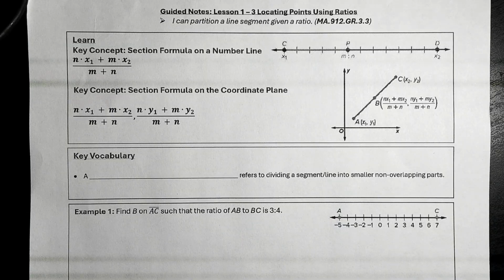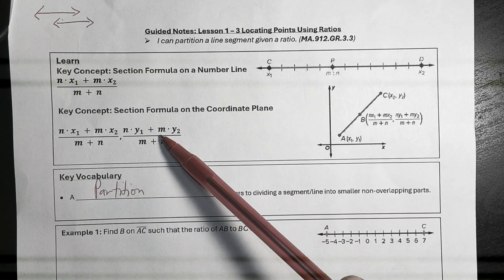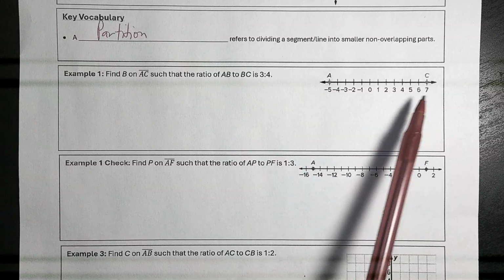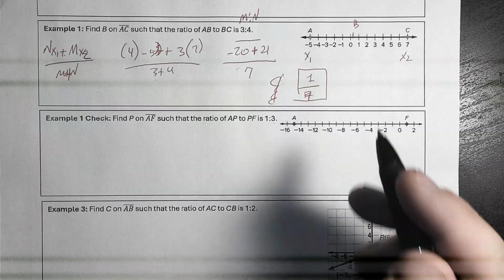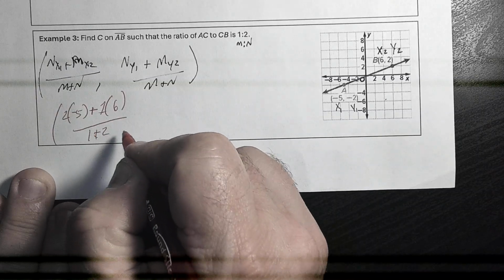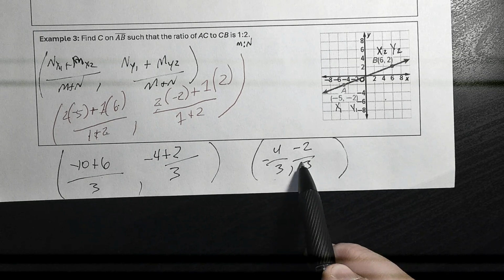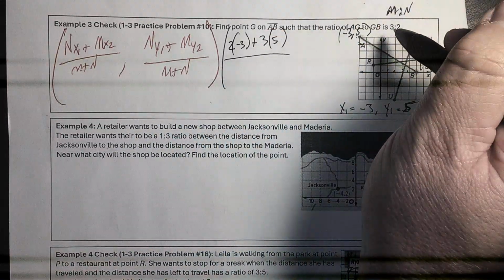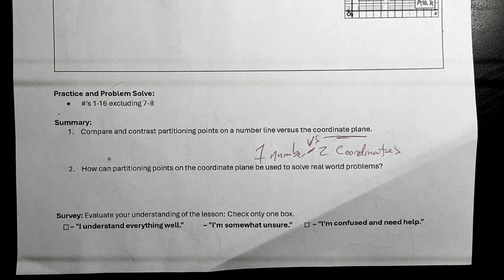Lesson 1 3 Locating Points using ratios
Module 1 Lesson 3 FCHS Geometry 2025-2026